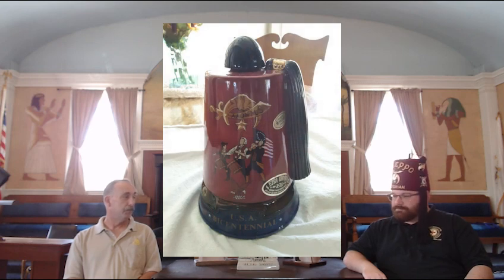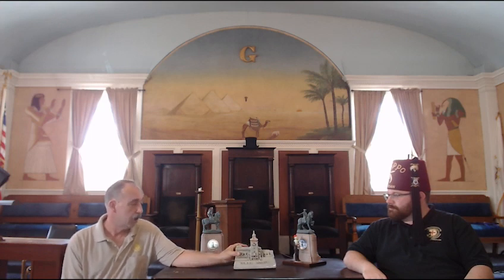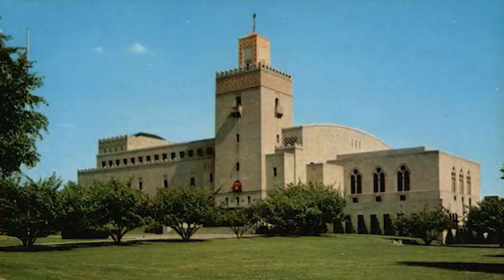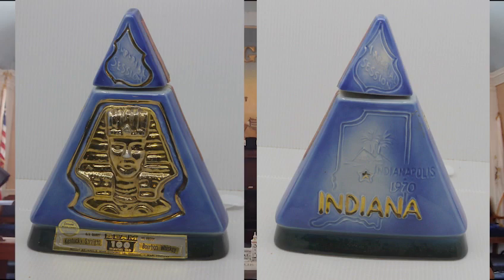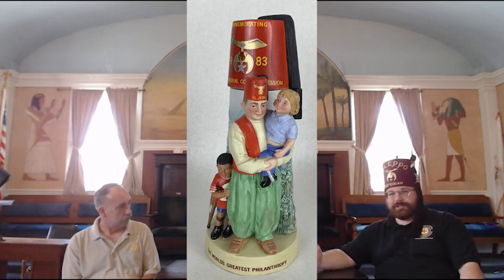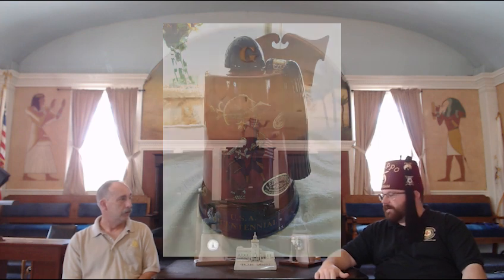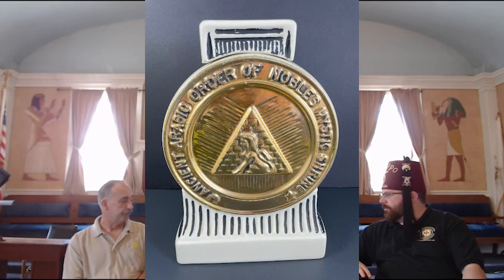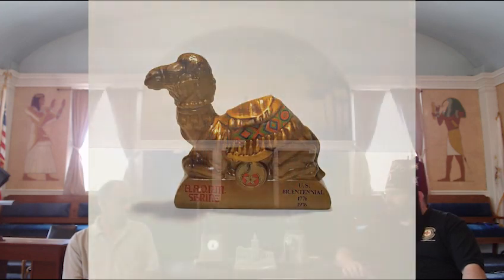Masonic Curators - 106 - Decanters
In this video, John WIlder and Keith Mackinnon tell us about collectible Shrine and Masonic decanters.